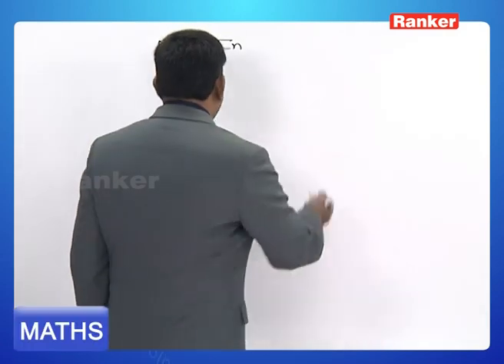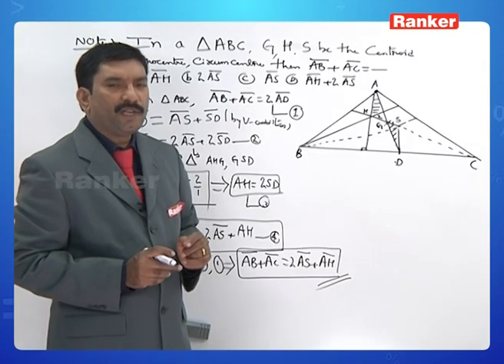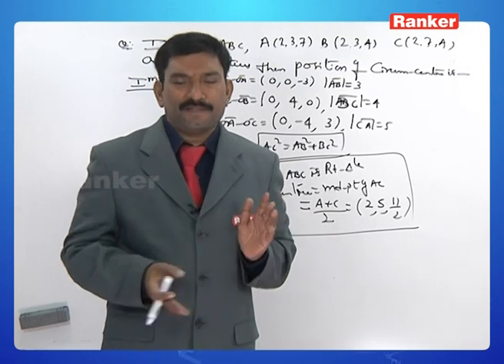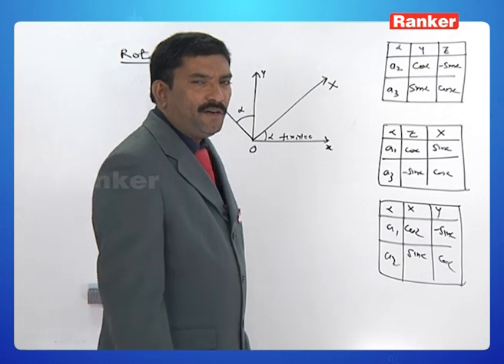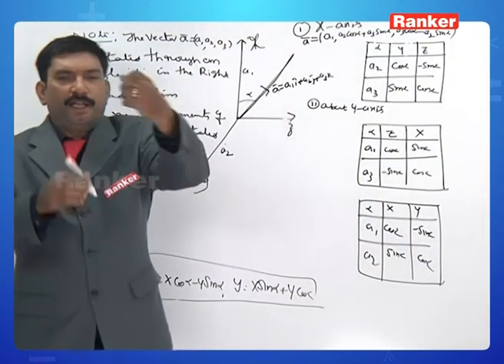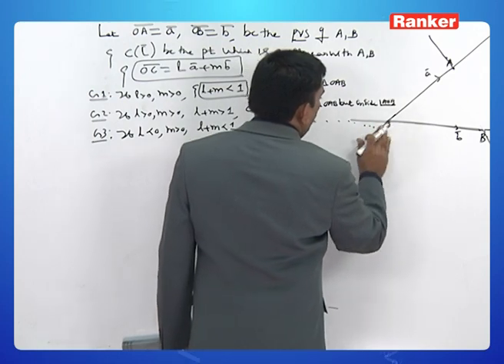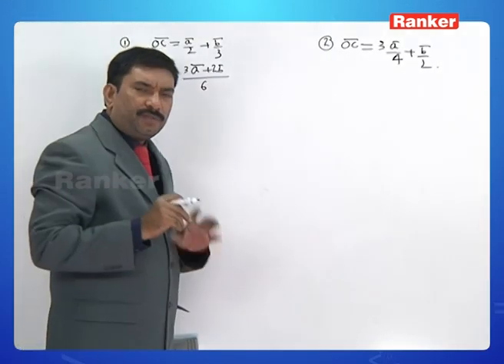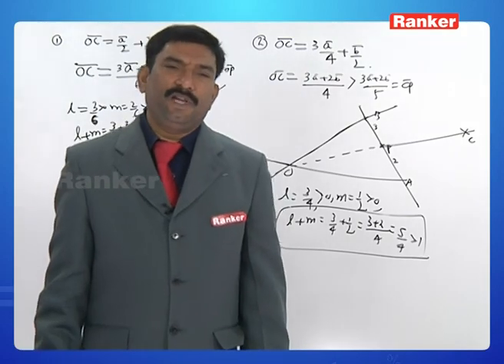Vectors, Mathematics by Dr.B.Sampath Kumar sir | Addition of Vectors Part 3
In this video Vectors (Addition of Vectors) related to mathematics is explained by Dr.B.Sampath Kumar sir which are best videos for the preparation.

Rankers Learning
Street No:12, Himayath Nagar,
Hyderabad - 500029